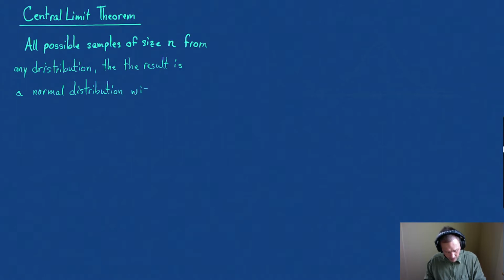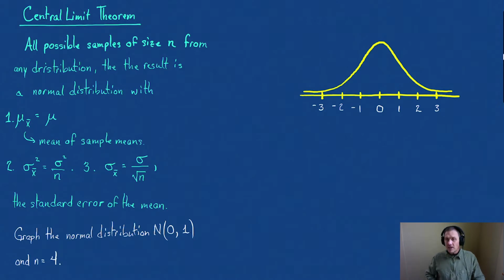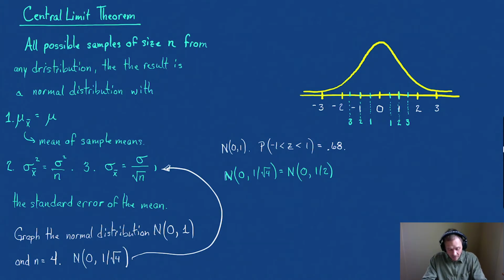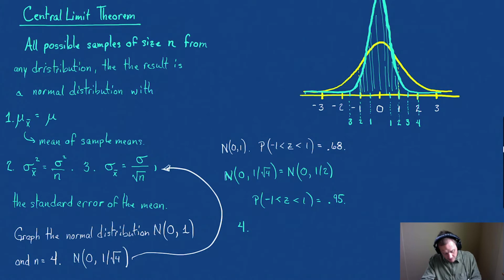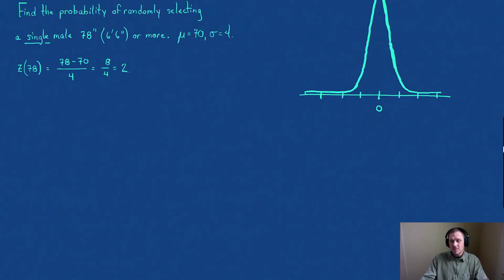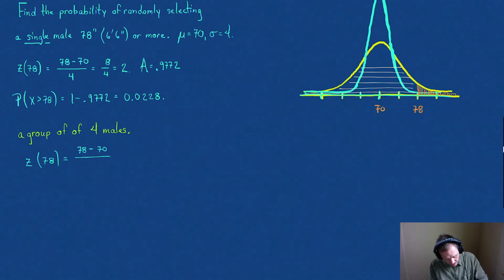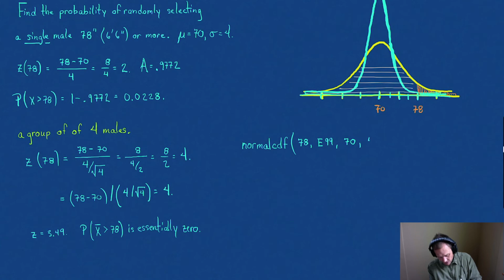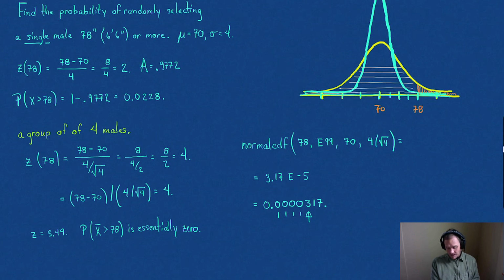Central Limit Theorem Properties and Applications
The properties of the Central Limit Theorem are reviewed. The changes to the variance and standard error of the mean are graphed to show what the formulas describe, and finally a few example problems are provided.